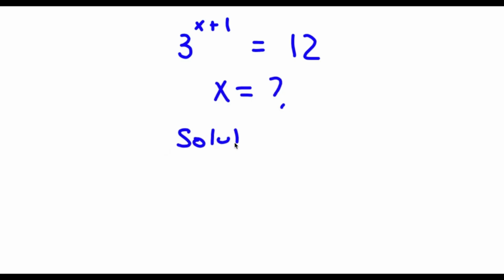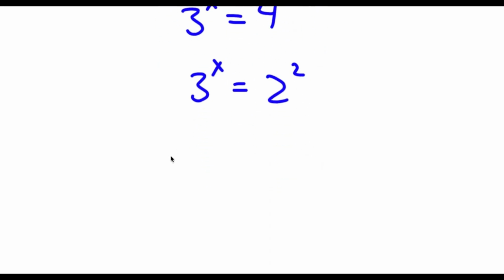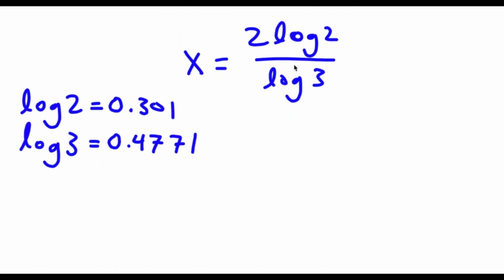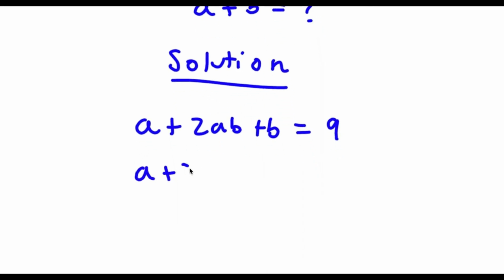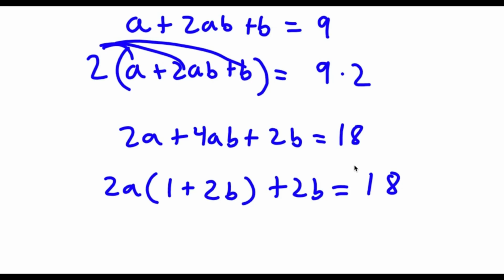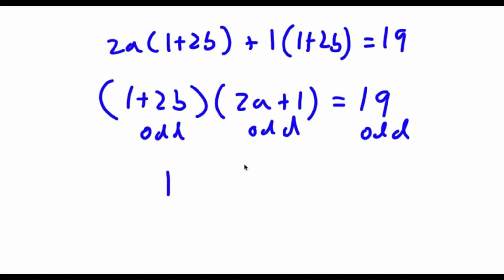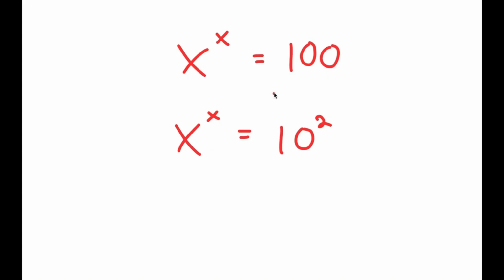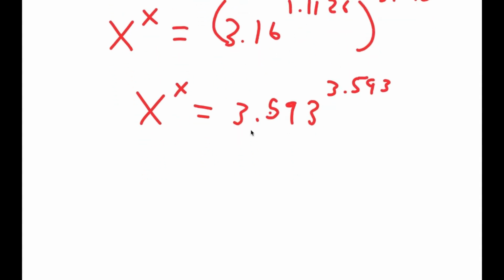France | A Nice Math Olympiad Problem